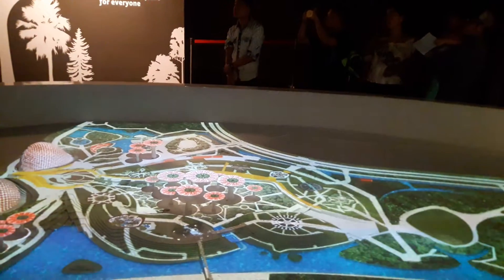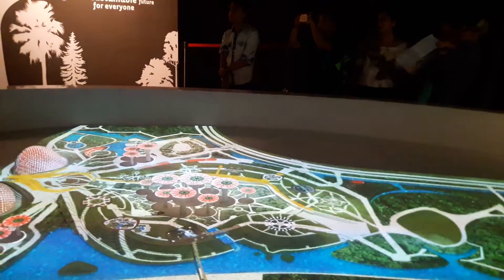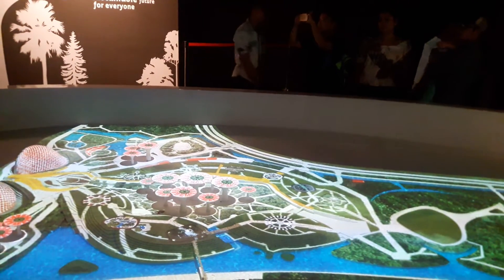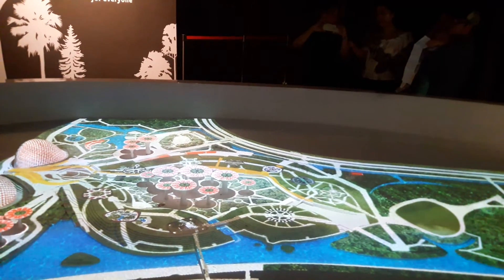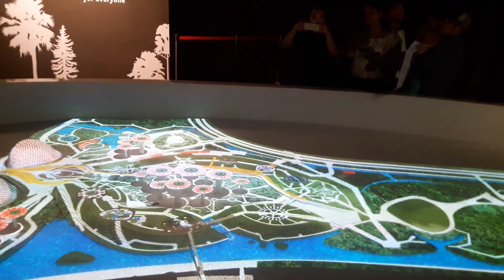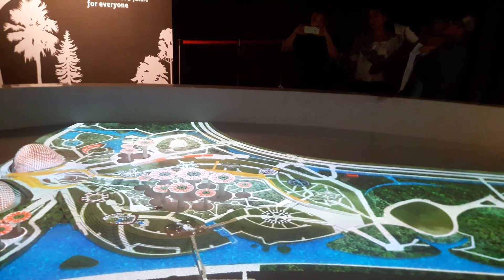11 January 2017